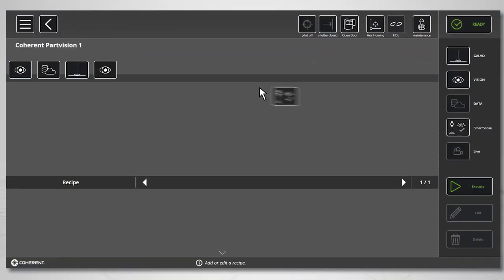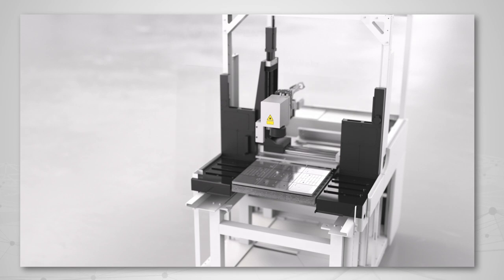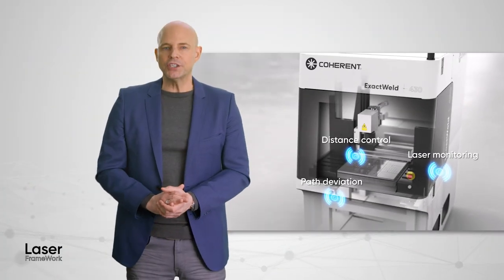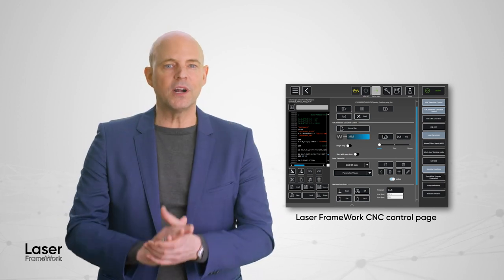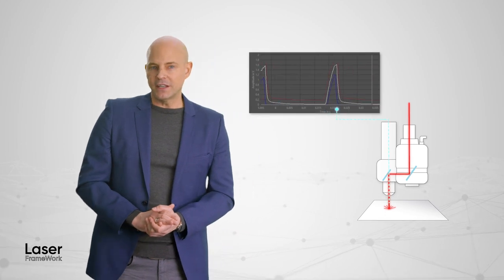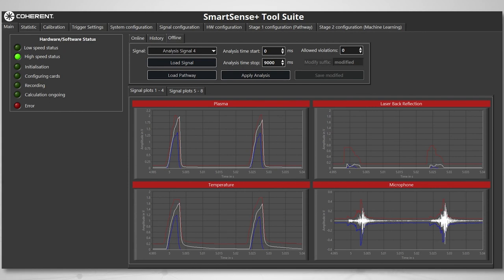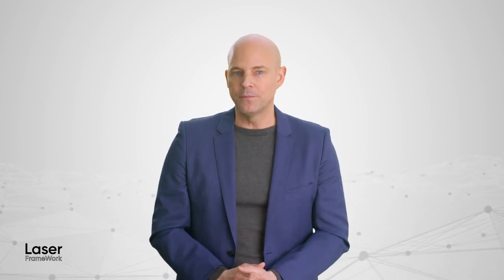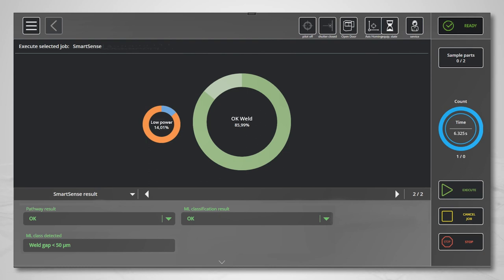Coherent | Laser FrameWork Software Suite - Process Monitoring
Monitoring a laser process ensures good results and is often necessary for compliance with traceability requirements.
Discover the process monitoring capabilities built right into Laser FrameWork, and see how easy they make it to collect process data, modify machine operation based on that information, and then store or communicate it to other production systems.